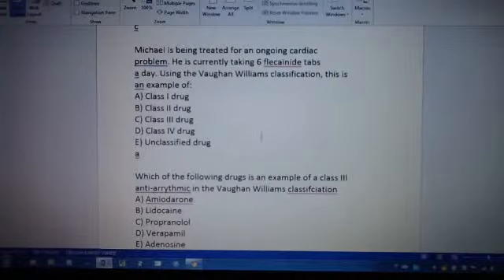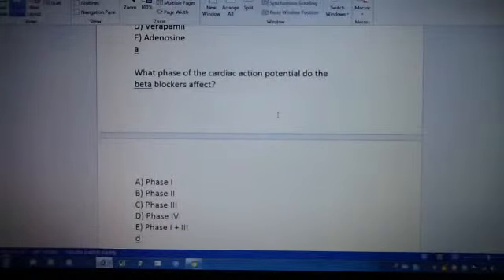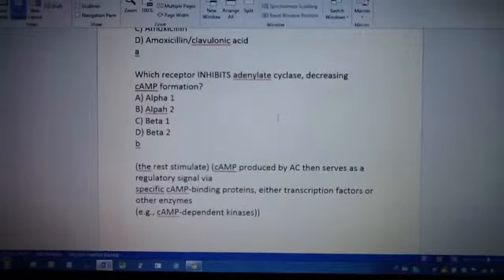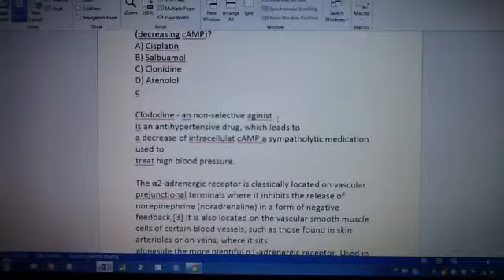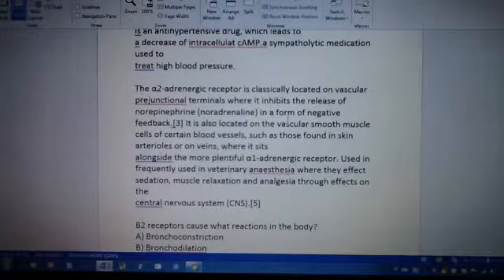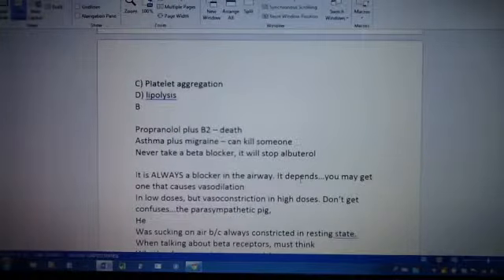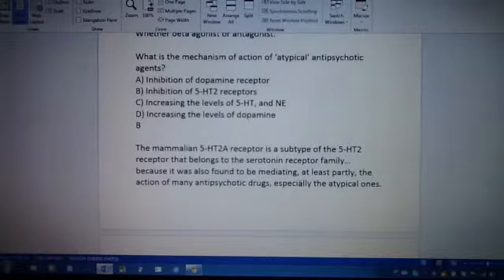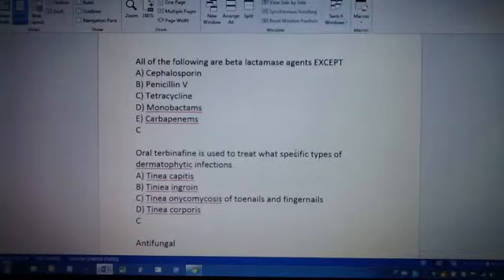Mcqs for cancer drugs, cv drugs, hormone drugs, antimicrobials, etc part 3